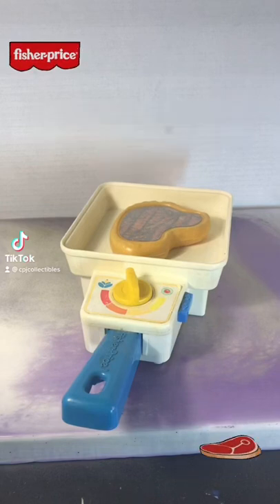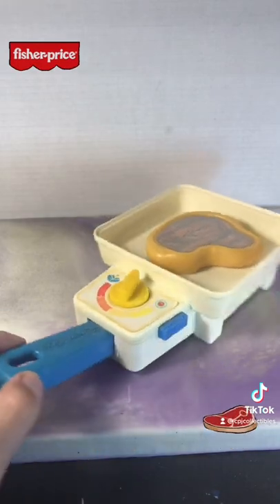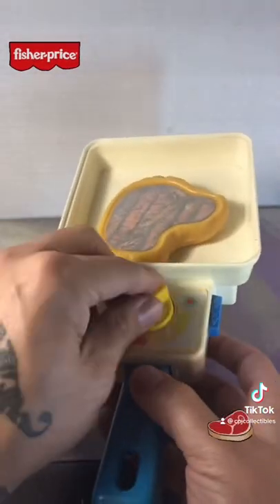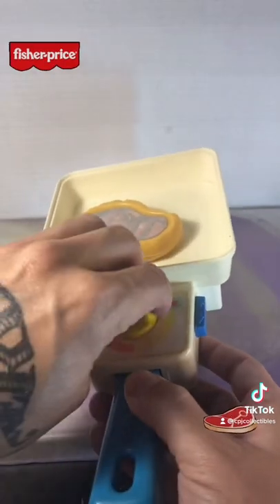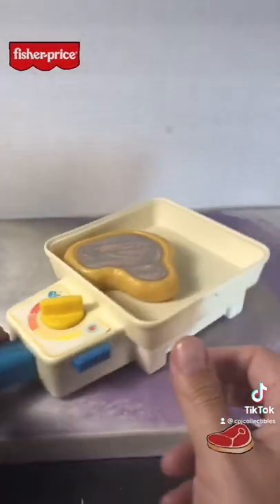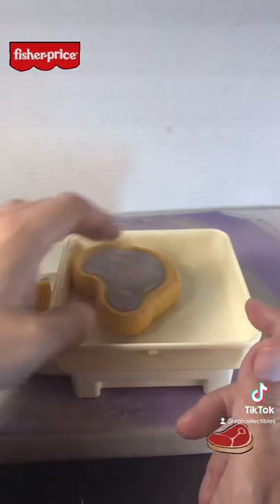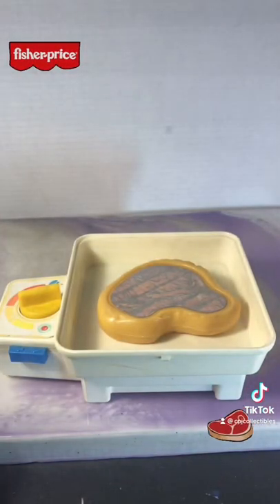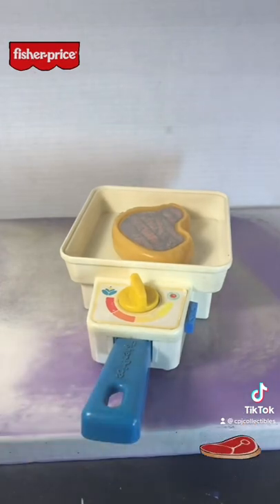Vintage FISHER PRICE Magic Skillet!! Remember this?